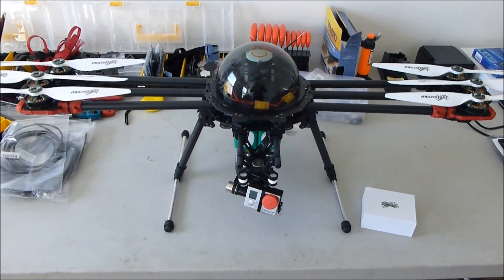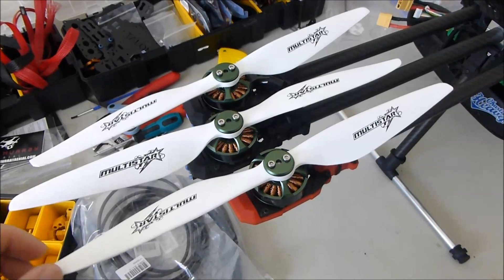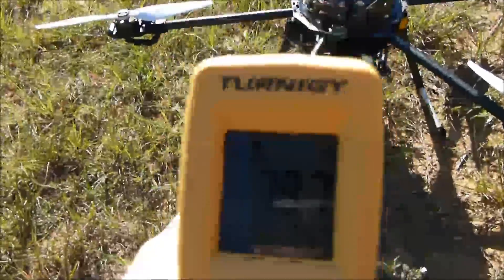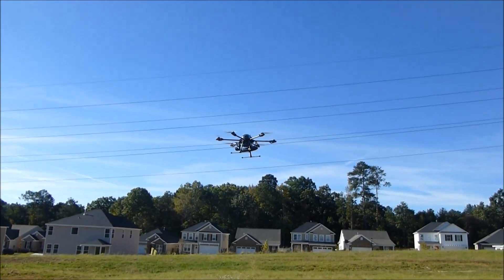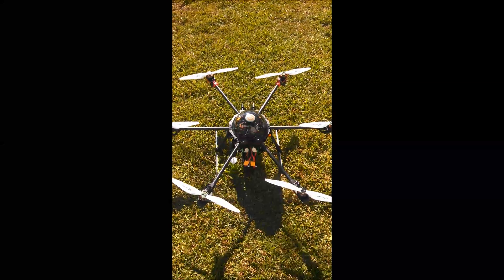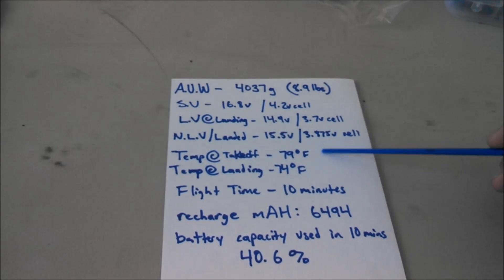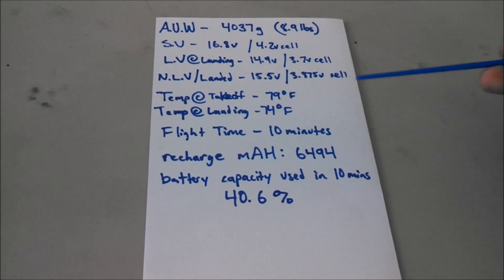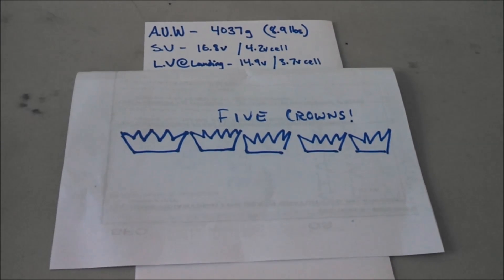Turnigy Multistar Elite 4006 740kv Multirotor Motors Review & Test Flight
10 minute hover test with before/after motor temperatures and mAH use. Also see our other videos for an unboxing and first look at these motors.